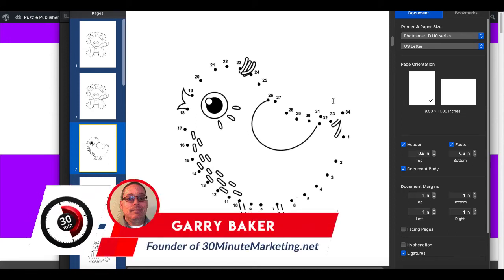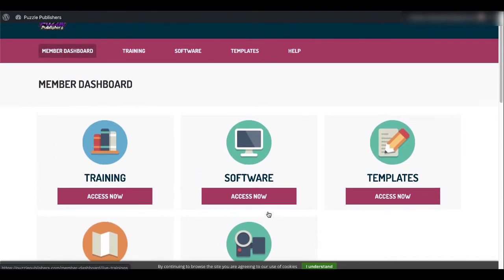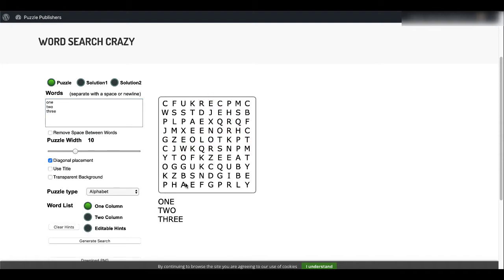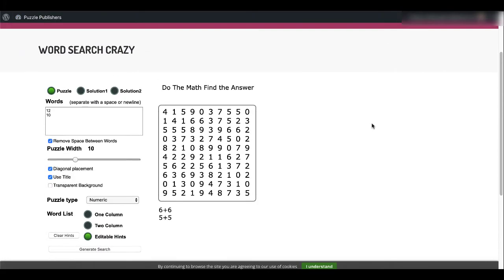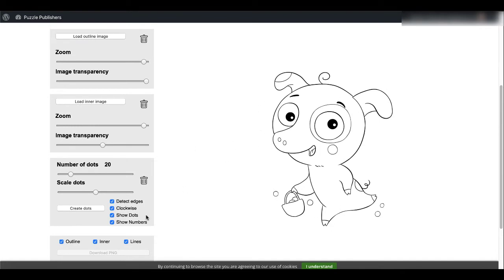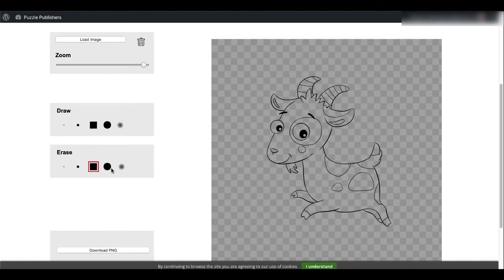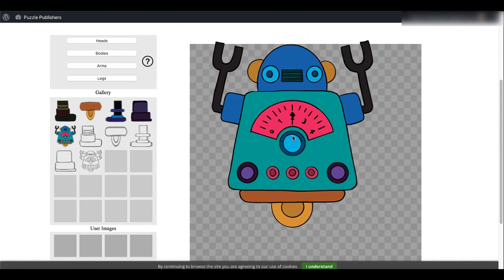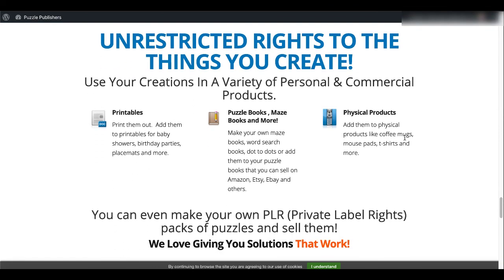How To Create An Activity Book for Low Content Book Publishing | Puzzle Publishers Membership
Join Puzzle Publishers Today and Start Making Your Own Mazes, Word Search and Dot to Dot Puzzles:

How To Create A Coloring Book with Unicorns Using Google Docs